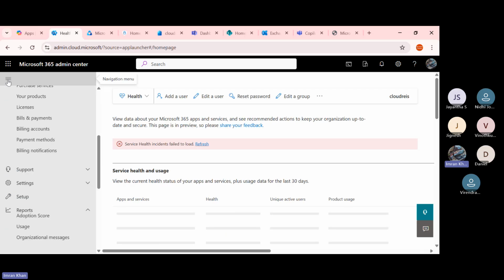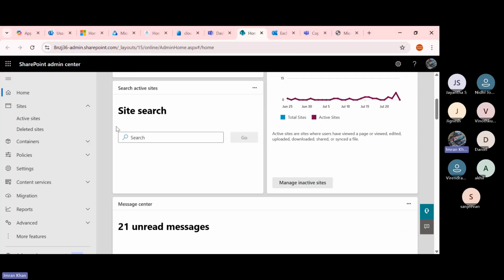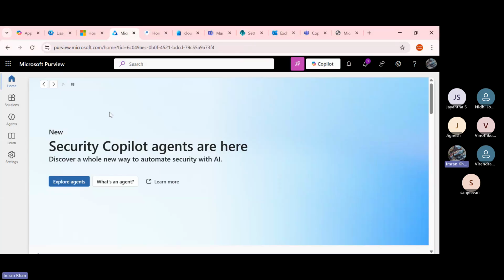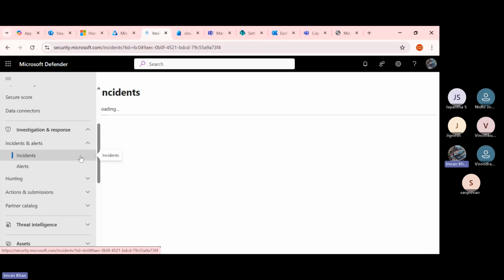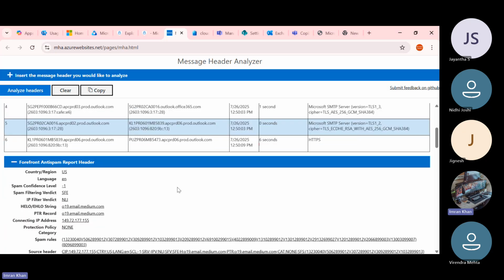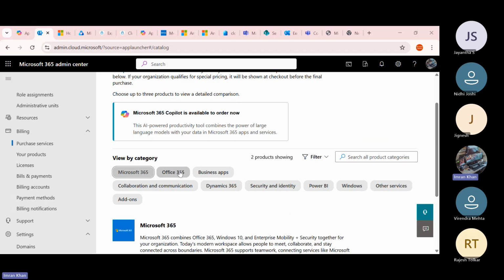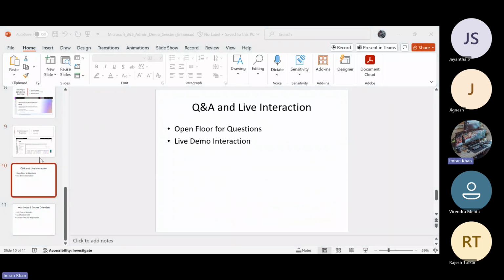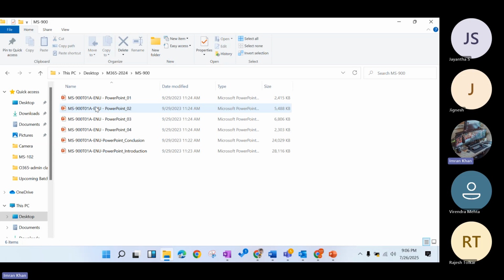Microsoft 365 Demo | Getting Started with M365 Tools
In this first demo video, we introduce the core tools of Microsoft 365 and show how they work together to enhance collaboration and productivity.
✅ Topics Covered:

Overview of Microsoft 365 apps
Using Teams for communication
Managing files with OneDrive
Organizing work with Outlook & SharePoint
🎯 Ideal for:

Beginners
IT professionals
Trainers and educators